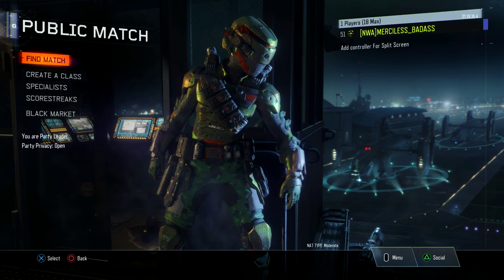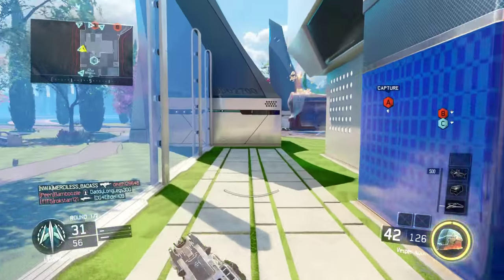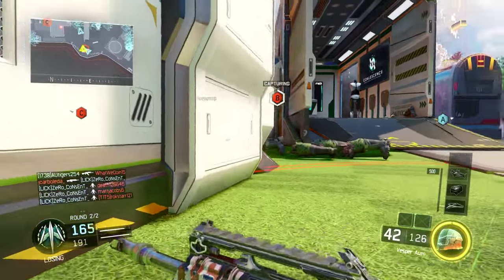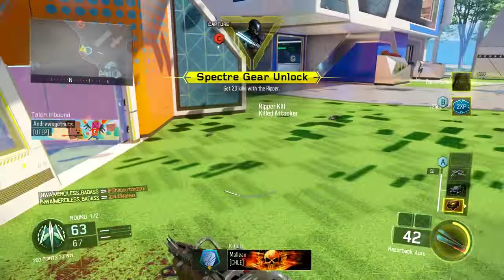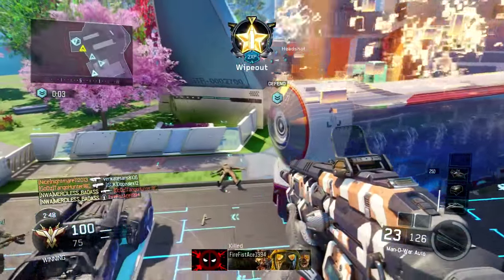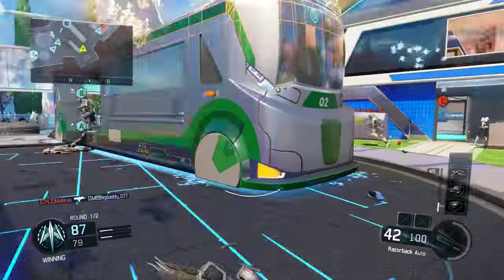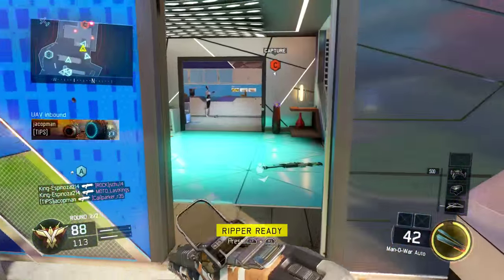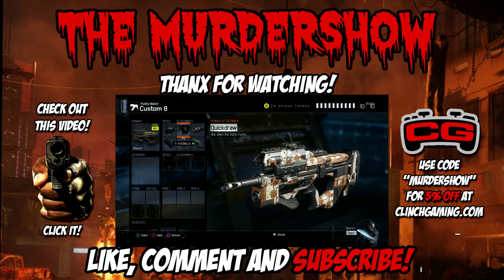HOW TO UNLOCK EASY SPECTRE SPECIALIST GEAR-BLACK OPS 3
Easy tips to unlock all spectre specialist gear in call of duty black ops 3